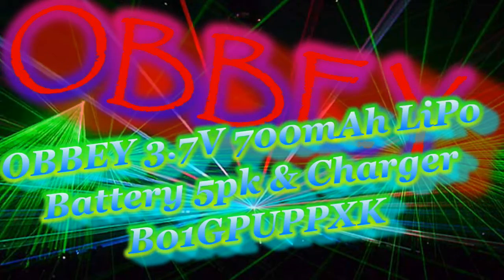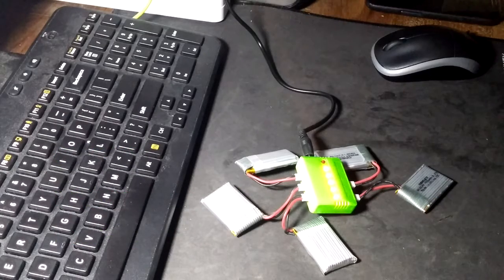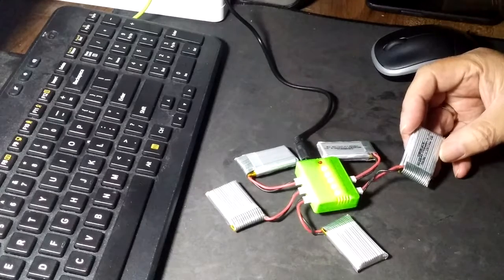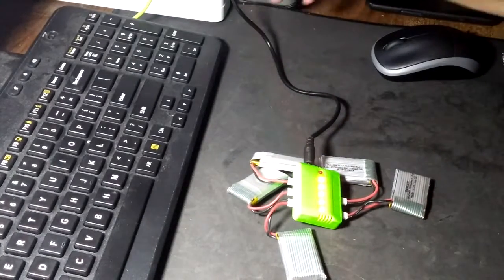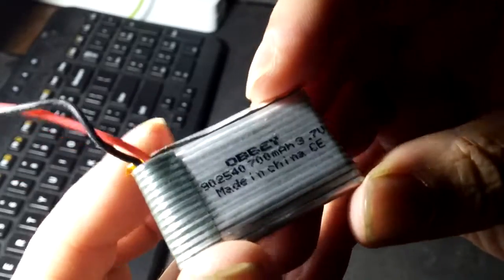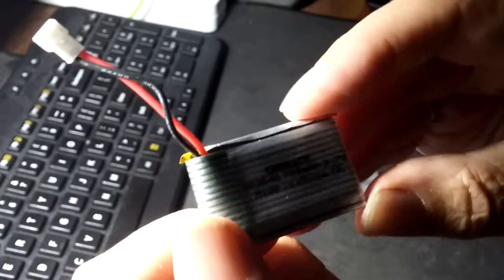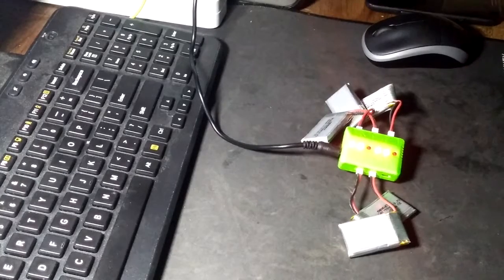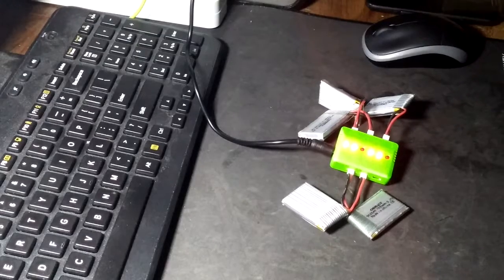OBBEY 3 7V 700mAh 20C LiPo 5pk & Charger B01GPUPPXK for YouTube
OBBEY 3.7V 700mAh 20C LiPo battery 5pk & Charger B01GPUPPXK

The OBBEY 5pk of 700mAh LiPo batteries was great.  The battery that came with my quad copter was good for about five to nine minutes and then it would get hard to control then no lift.  These batteries go for ten minutes easy while the video camera is in record mode.

The batteries themselves are from appearance virtually identical with minor exceptions.  The wire leads feel a little more substantial.  Other than that they do appear virtually identical to the OEM battery.  The Charger the batteries came with seems to do a good job.  And with the convenience of a USB source it is simple to toss an external in the kit to go fly around for a while.

The OBBEY kit has definately increased the fun of RC flying with the drone.

     ==--+ Product sample provided for fair review
     MDL#:
     ASIN: B01GPUPPXK